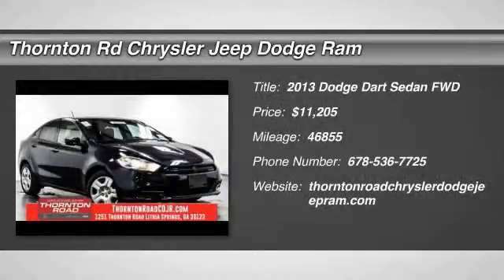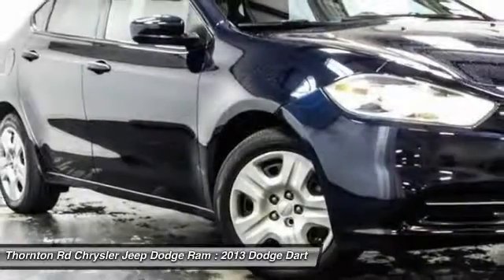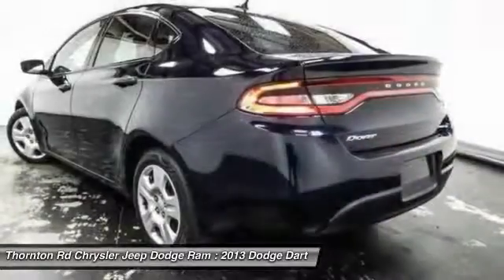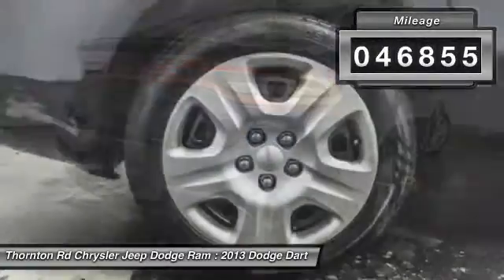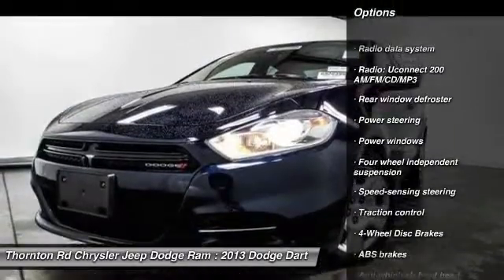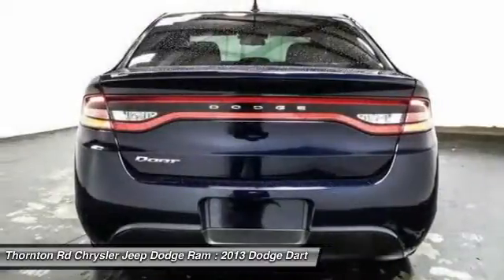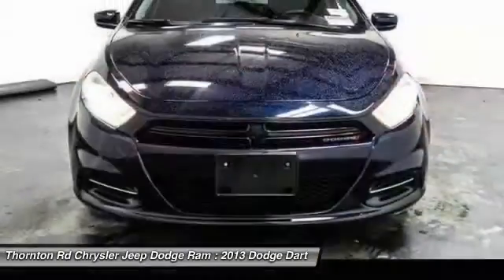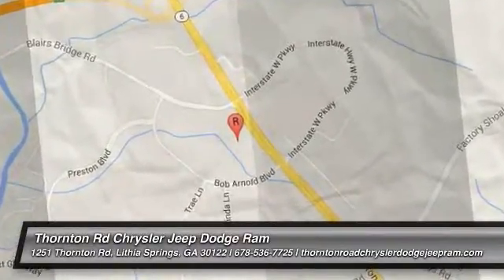2013 Dodge Dart Lithia Springs GA CP0588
2013 DODGE DART SE! 2.0L 4 CYL! 6 SPEED AUTOMATIC! FWD! BLUE EXTERIOR! 4D SEDAN! 35MPG! 16INCH ALLOY WHEELS! UCONNECT! AM/FM/CD/MP3! BLUETOOTH! POWER LOCKS/WINDOWS! KEYLESS ENTRY! ABS BRAKES! STABILITY/TRACTION CONTROL! LOW TIRE PRESSUE WARNING! BRAKE ASSIST! AUTOMATIC HEADLIGHTS! CLOTH SEATS! CRUISE CONTROL! AND MORE!